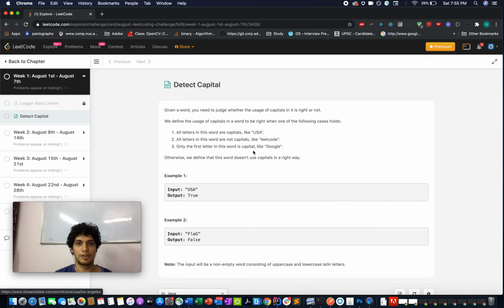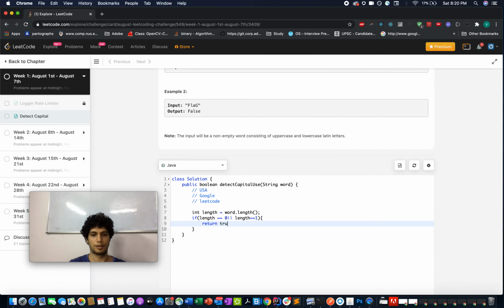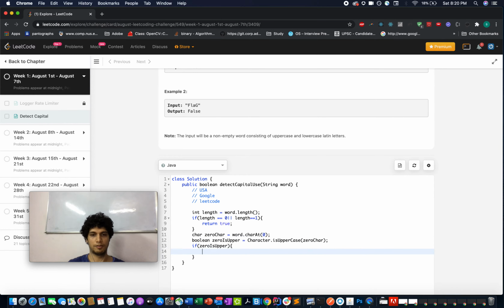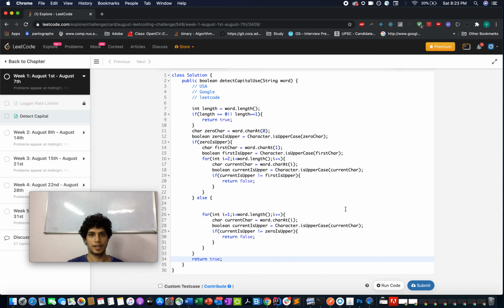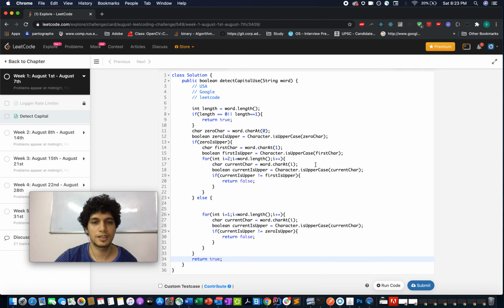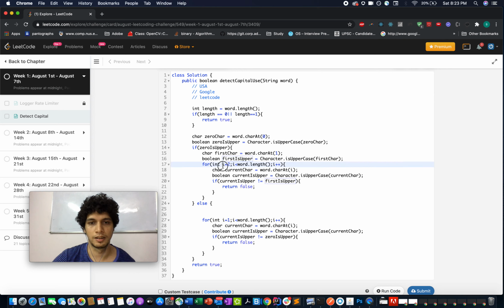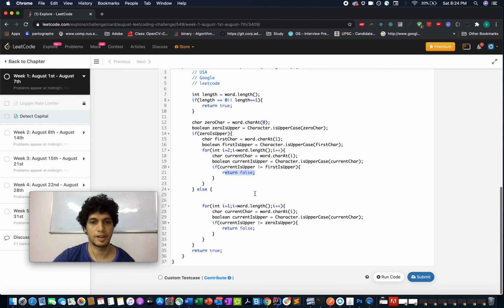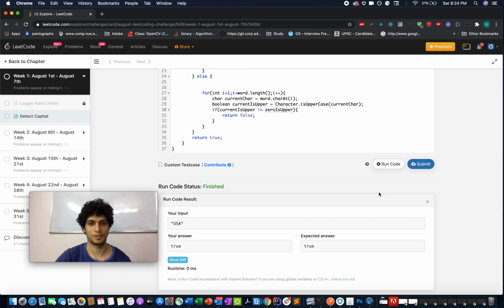Google - Detect Capitals - LeetCode August Coding Challenge Day #1 | Leetcode 520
Comprehensive detailed solution to the problem.

Skip to 2:38 sec : Beginning of solution